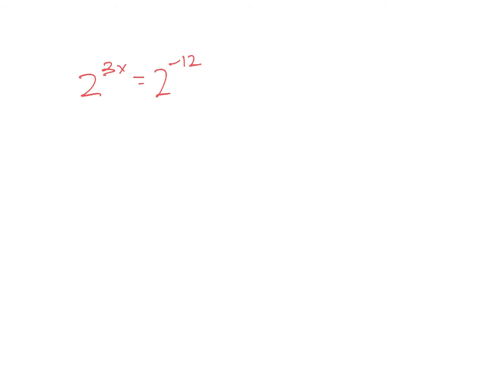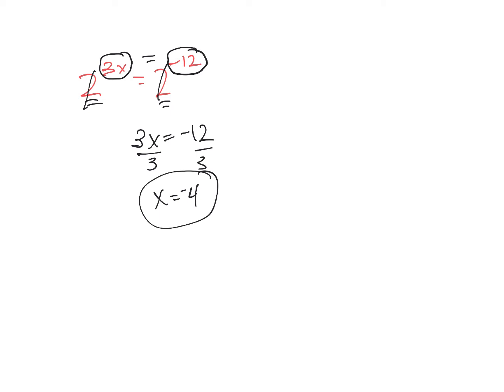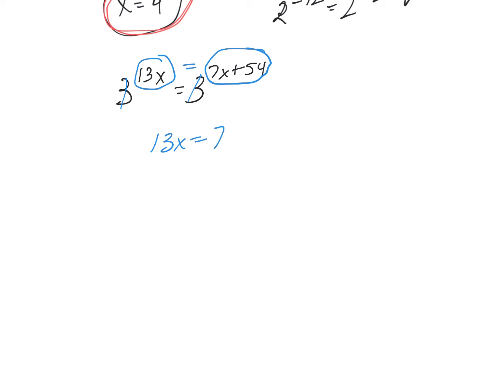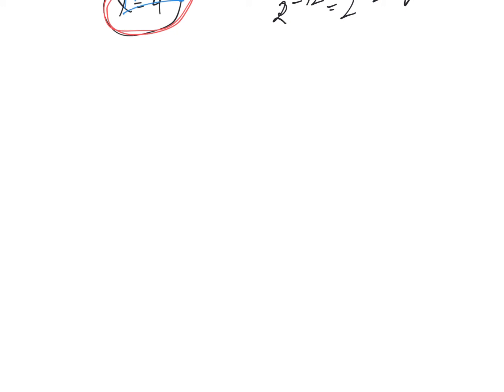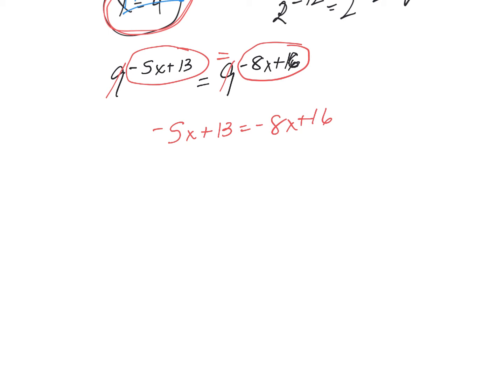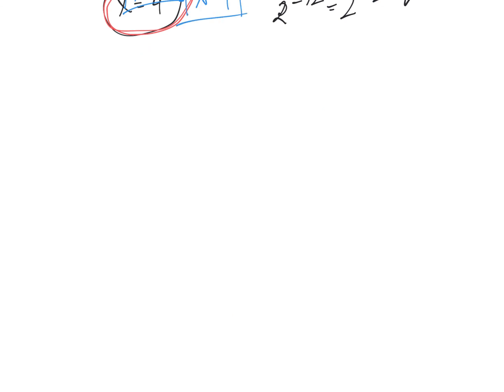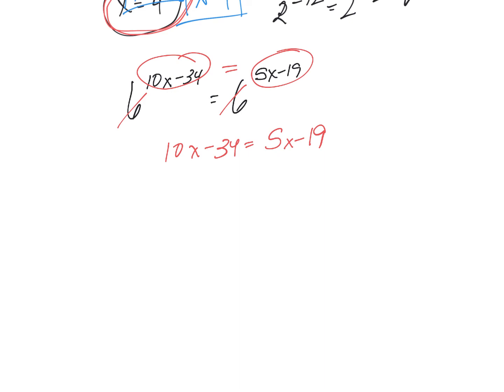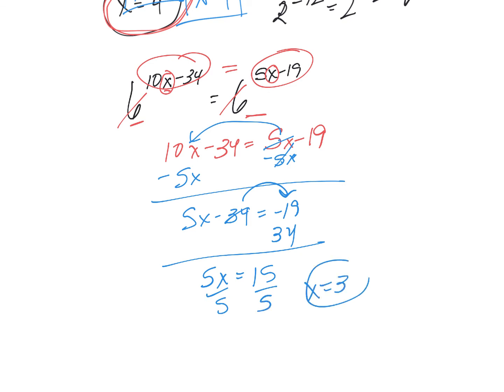6.5a Alg 1.mp4